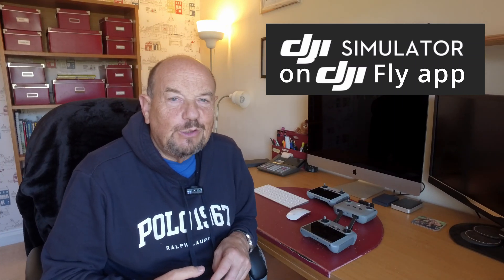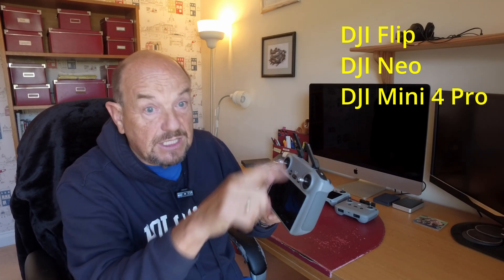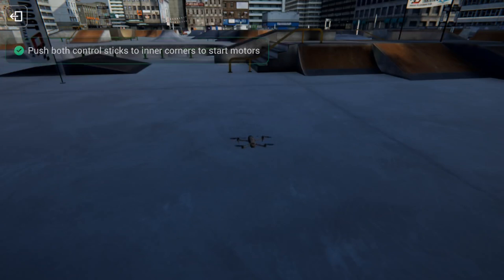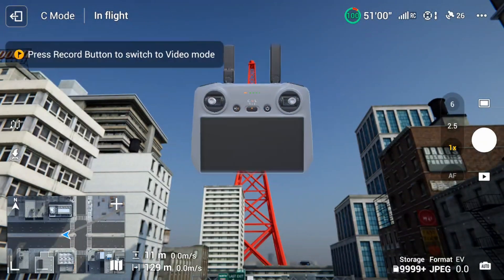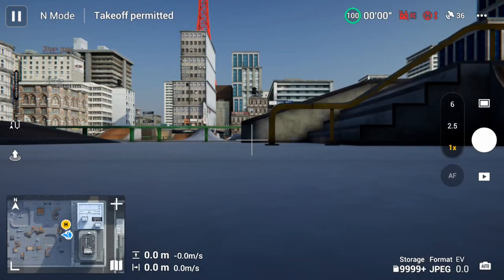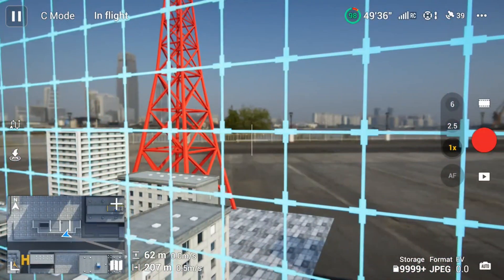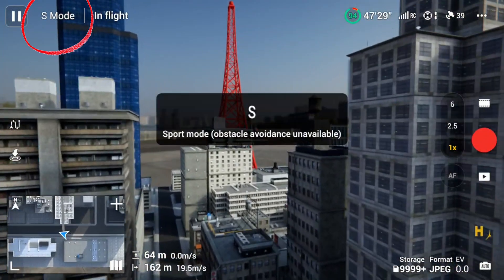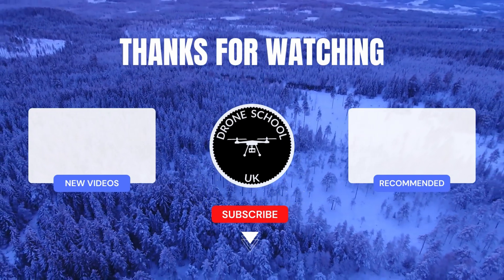NEW DJI Simulator Drone on DJI Fly App launched May 2025 | Next-Level Flight Training Just Got Real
Announced in May 2025 the new DJI Simulator Drone is now available on the DJI Fly App. Experience flying A DJI Drone without ever leaving the ground.

Whether you're a beginner or seasoned pilot, this immersive virtual flight training tool helps sharpen your skills in realistic environments. Explore diverse terrains, master precise manoeuvres, and build confidence—all from your phone or tablet.

With intuitive controls and real-time feedback, it’s the smartest way to fly before you fly. Download the DJI Fly App, launch the simulator, and take off into a new era of drone mastery. Perfect your piloting—anytime, anywhere.

🎥 Video Timestamps:
0:00  Introduction
0:20  Firmware Software upgrade
1:10  DJI Controllers RC2 and RC2 Pro
1:50  Firmware Version 1.17.0 - check for upgrades
2:20  Simulator runs without drone powered on.
2.30  Using the DJI Simulator
2:50  Beginner Course
3:00  Switch to Cini Mode
4:20  Flying obstacle course
5:50  RTH - Return to Home
6:45  More Practice - free style flying
11:05  DJI Fly App working without the DJI Simulator